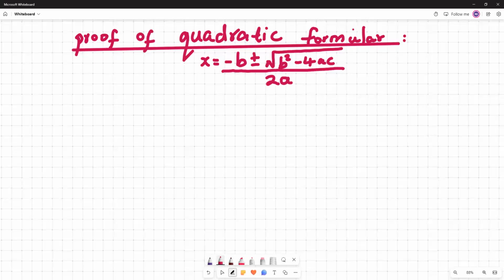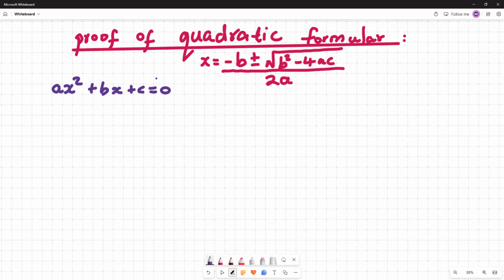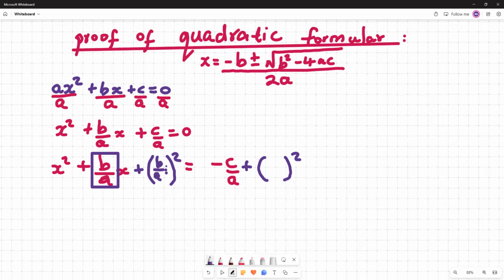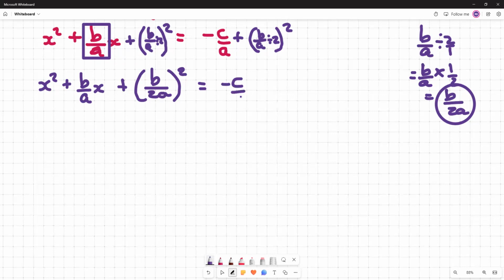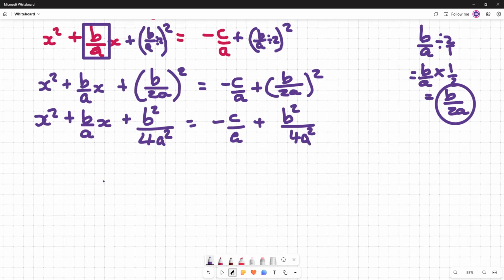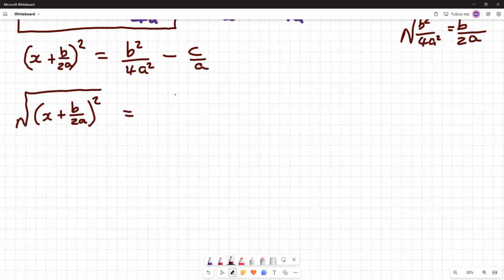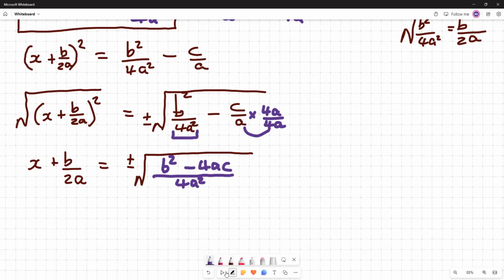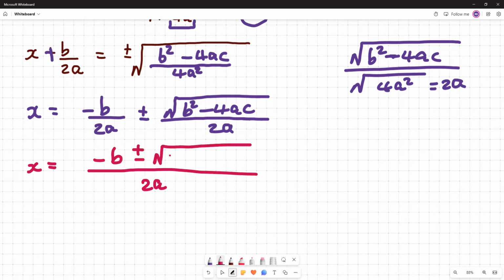0.2.4.(Grade11&12):Prove Quadratic Formula:A Deep Dive into Algebraic Mastery! 📐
Embark on a journey of mathematical discovery as we prove the quadratic formula! 🌟 Whether you're a student seeking a deeper understanding or a math enthusiast intrigued by algebraic proofs, this video provides a comprehensive guide to proving the quadratic formula step by step. 🧮 Perfect for students and math enthusiasts, we break down the process with clear explanations and practical examples. 🧠💡 Watch now to elevate your algebraic skills and share your insights using BahulaClintonRocky in the comments below. Let's make proving the quadratic formula an empowering experience together